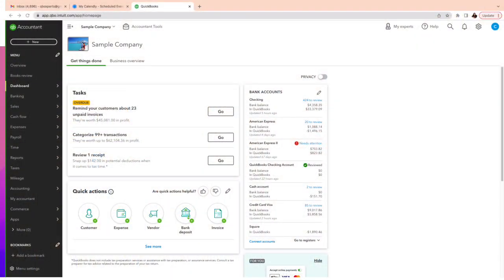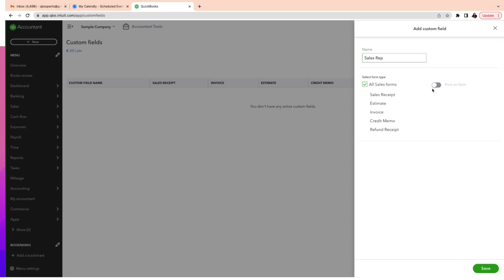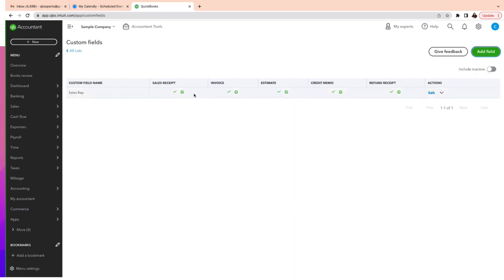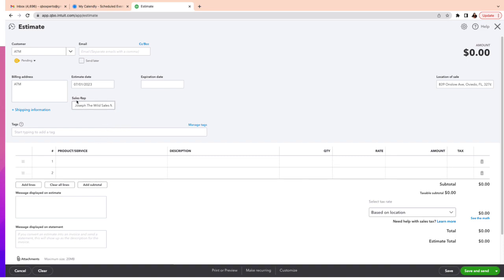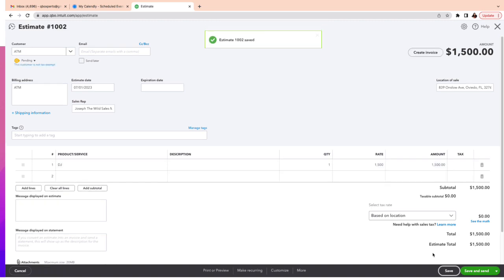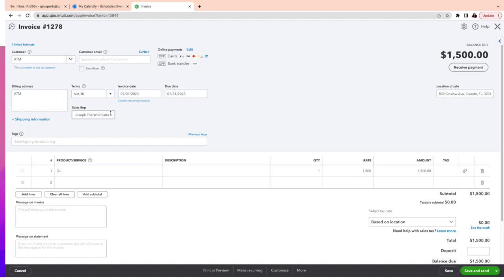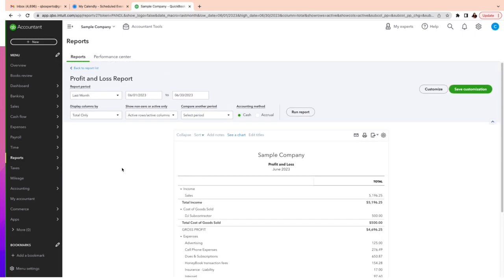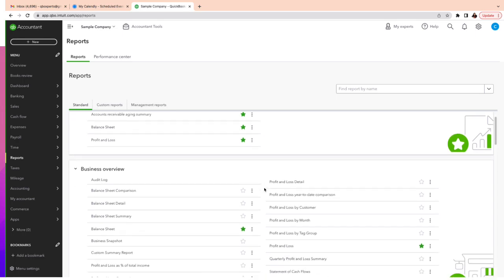How to Customize your Invoices, Sales Receipts, Estimates in QuickBooks Online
Customization is available in all sales forms and PO form for Essentials, Plus, and Advanced subscriptions in QuickBooks Online.
Use customization to add sales rep, location, and much more by customizing to your business needs.

If you need a one on one tutorial, catch up work, ongoing bookkeeping services you can hire us by contacting us at: